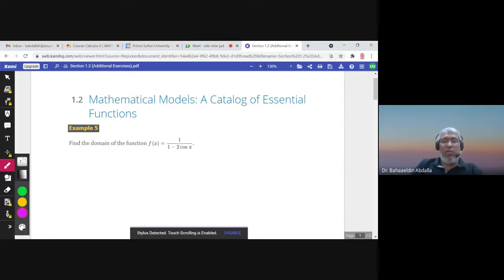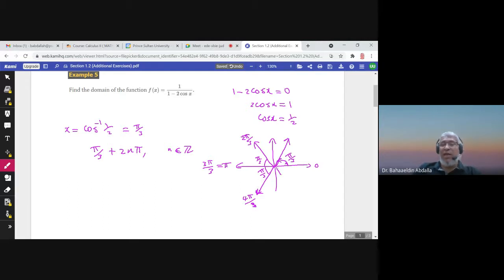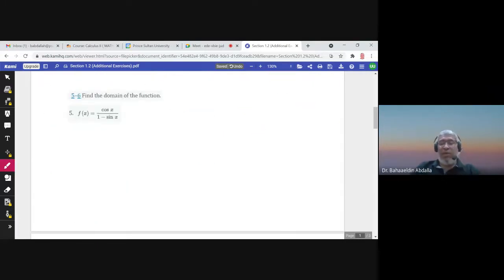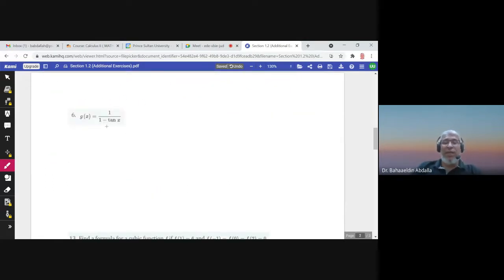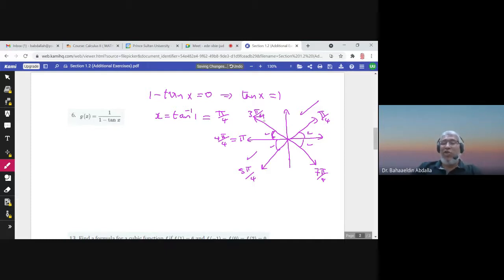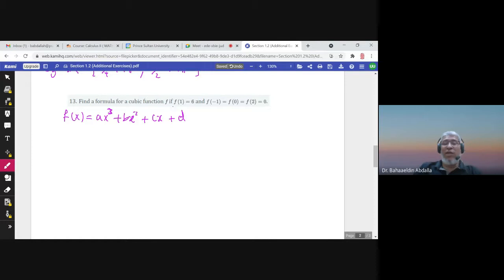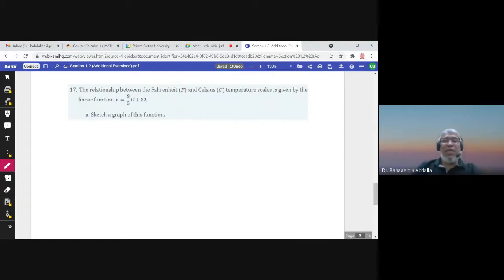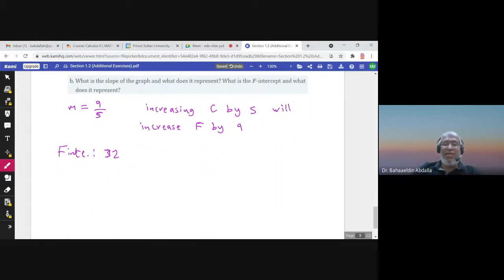1.2 Mathematical Models: A Catalog of Essential Functions (Additional Exercises)